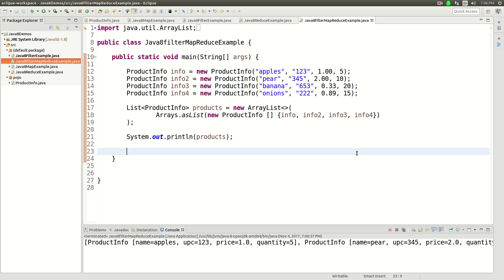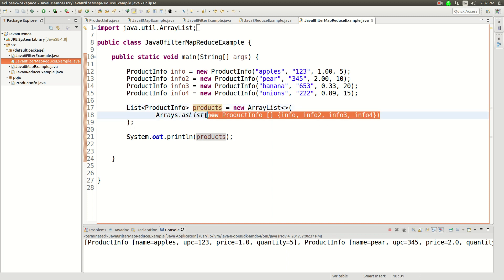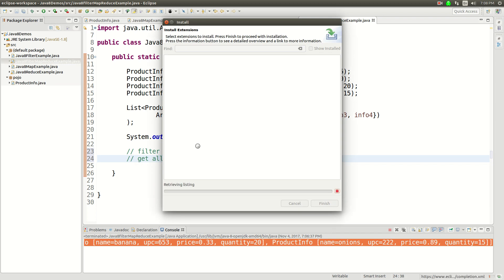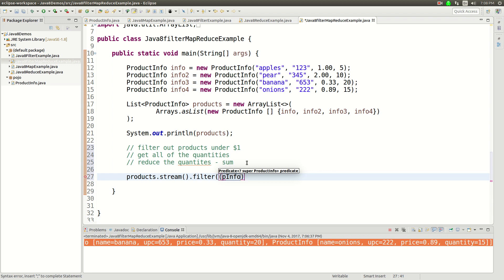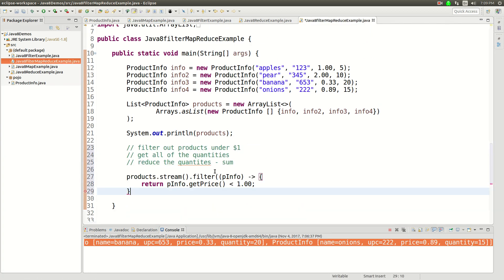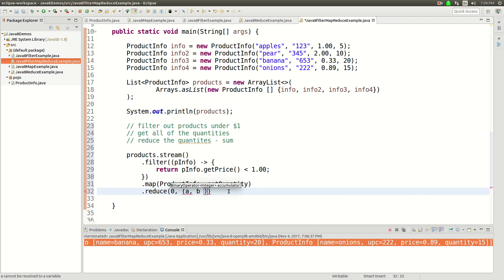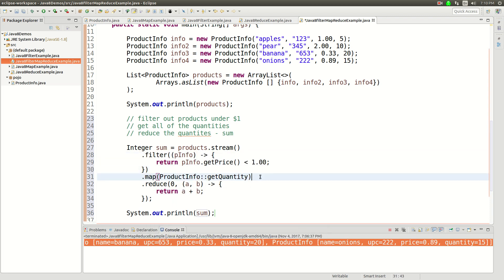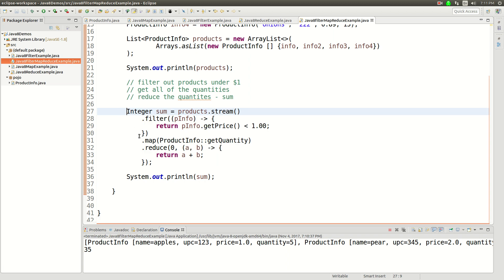Java 8 streams map filter reduce combined tutorial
I combine the map reduce and filter function together in Java 8 streams. Here is the code